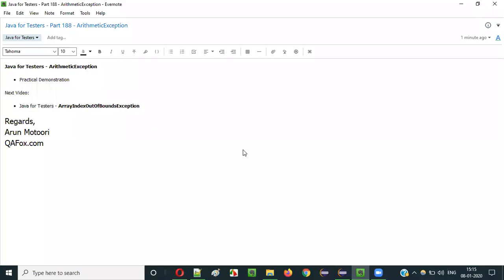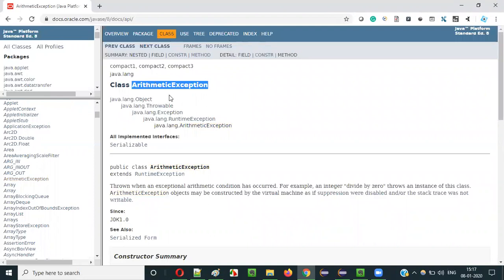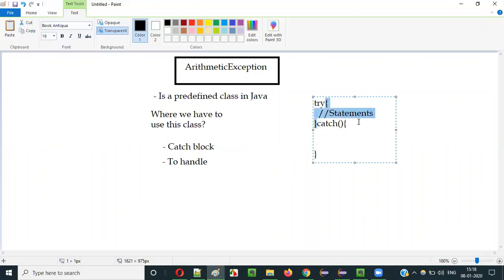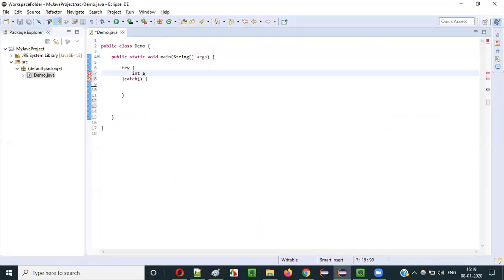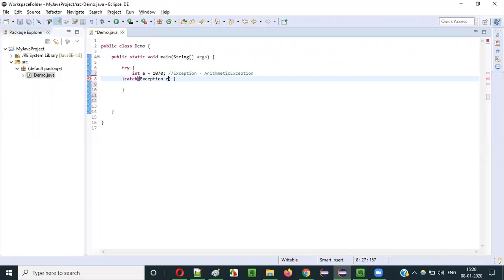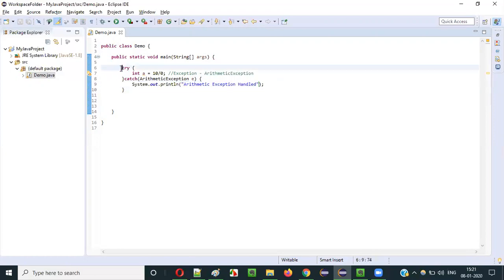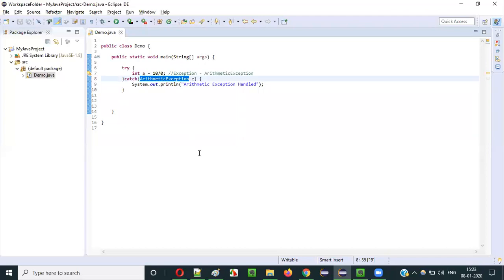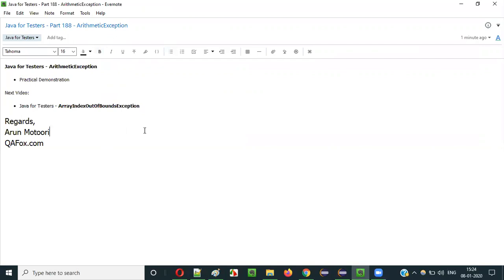Java for Testers - Part 188 - ArithmeticException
In this video, I have explained and practically demonstrated the purpose of ArithmeticException predefined class in Java.